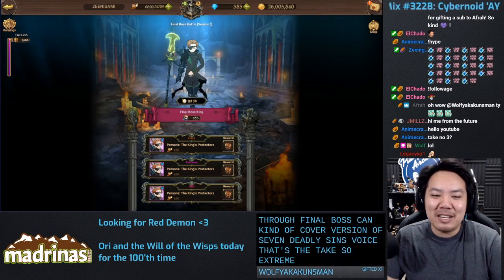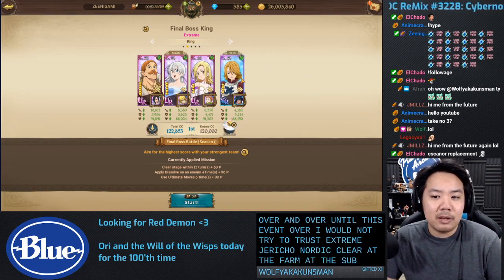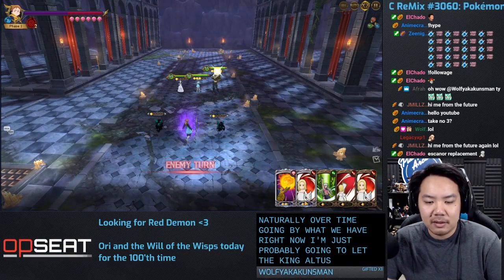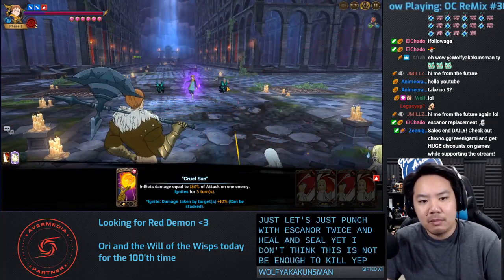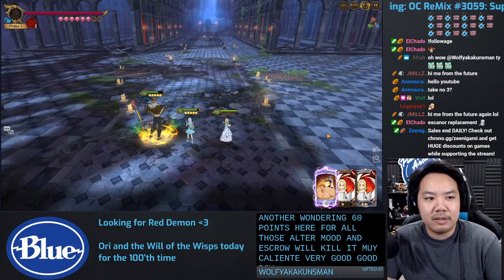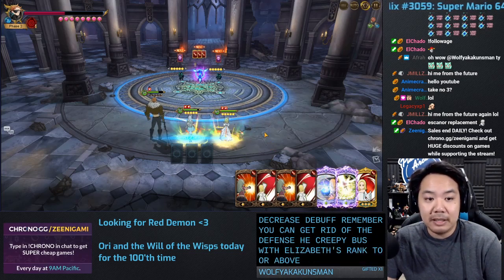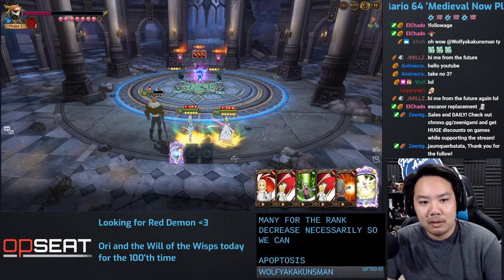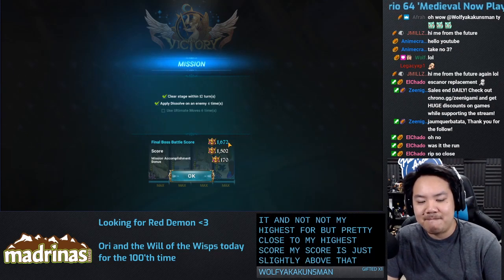Final Boss King EXTREME Team! (Capable of Hell Difficulty) [The Seven Deadly Sins: Grand Cross]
This team is also capable of Hell difficulty, but I'm still working on raising my team's CC before making attempts at it. If you don't have Escanor, a strong DEX character such as Jericho is also good. Just be warned with Jericho, Final Boss King has very high crit resistance so you're unlikely that your attacks will crit with her which can make her really hard to use. Good luck getting your high score before the event is over!